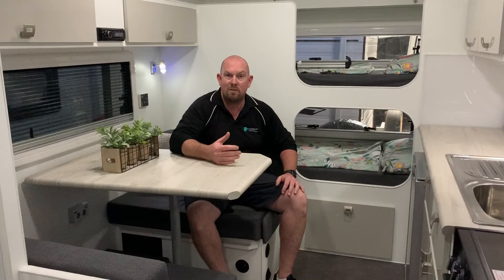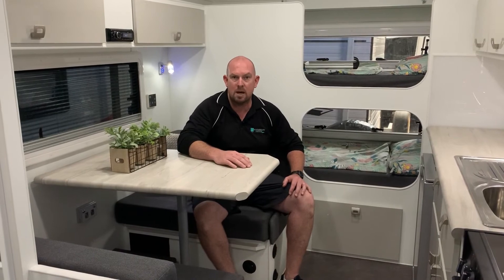Paramount Duet 15”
This range of Xtenda is specifically designed to compare to the camper trailer market. We believe the creature comforts, price & build quality is far superior to camper or tent trailers.